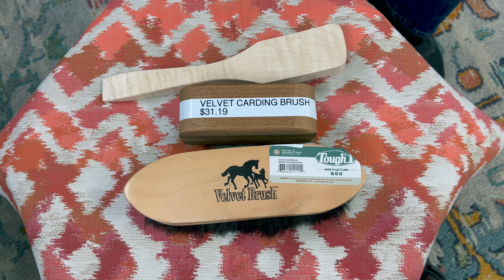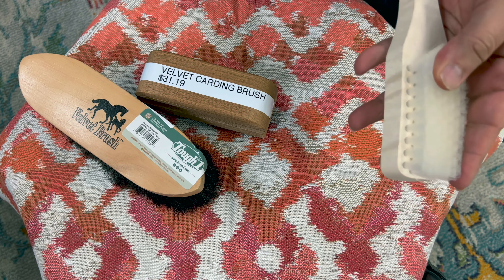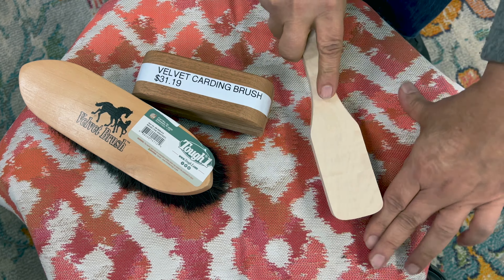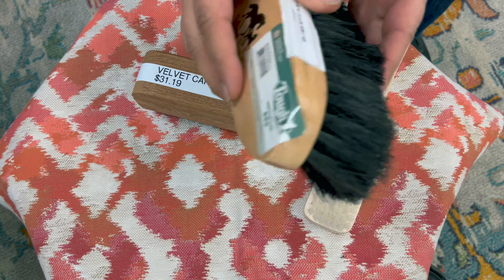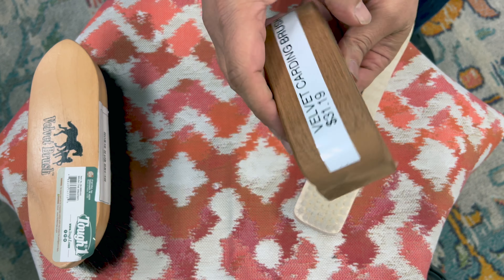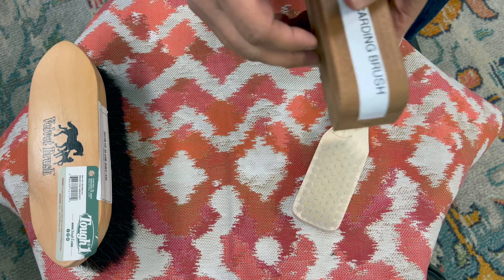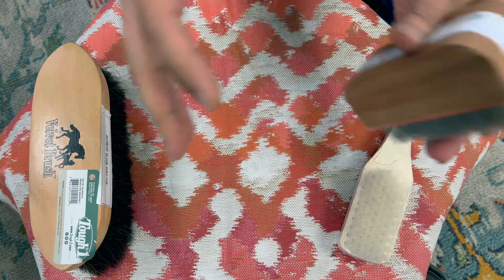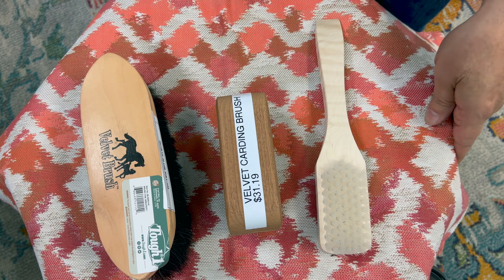Upholstery Cleaning Brushes | Gentle to Aggressive | Caution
What is a good brush for upholstery cleaning? What do professionals use to agitate their prespray on fabrics? How aggressive can you get before damaging the fibers?

Tamping brush for spot removal.